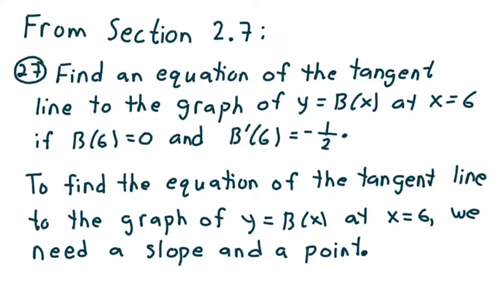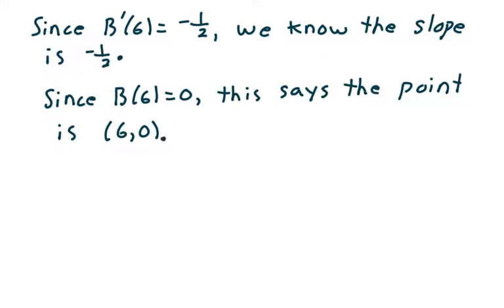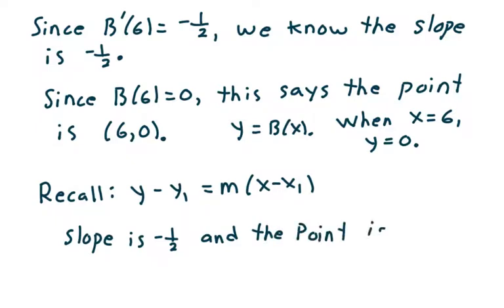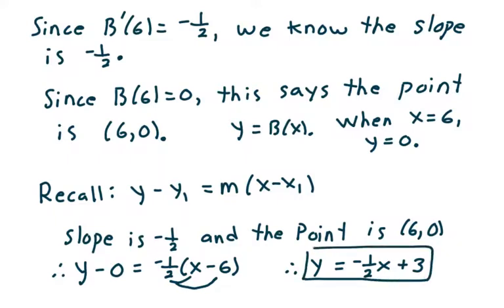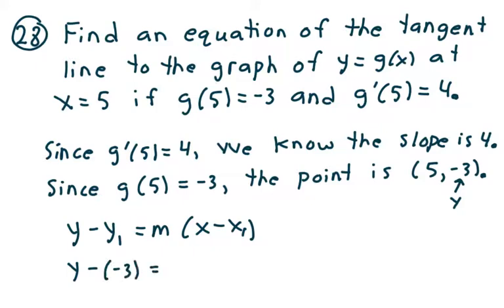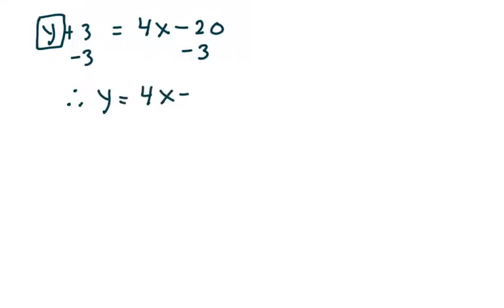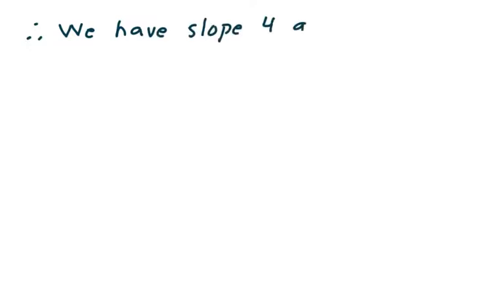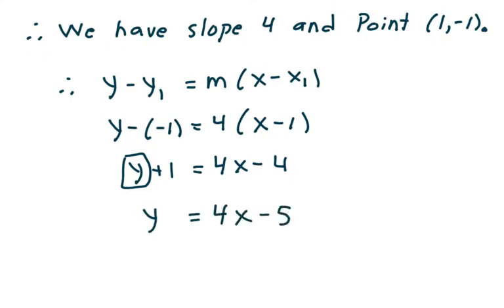Calculus 1, Section 2.7, problems 27, 28, 30, 33, 34 from the Stewart Calculus book, 9th ed